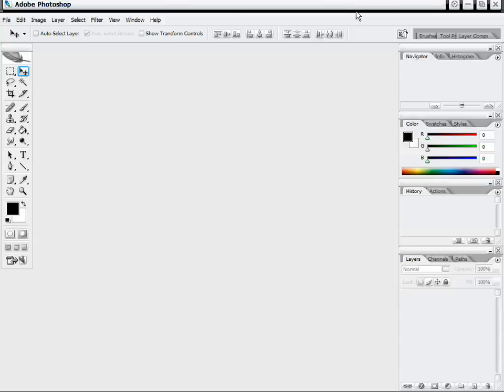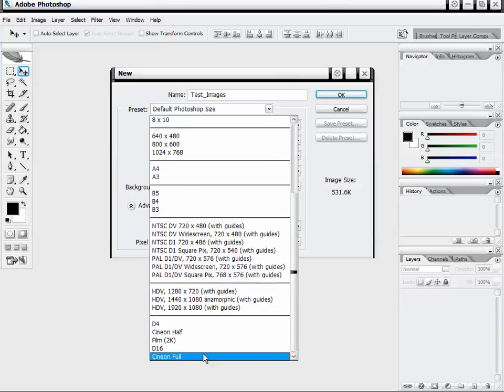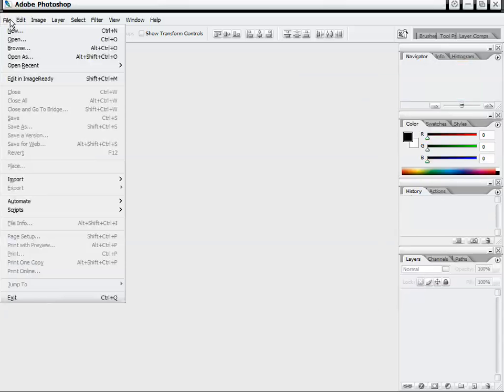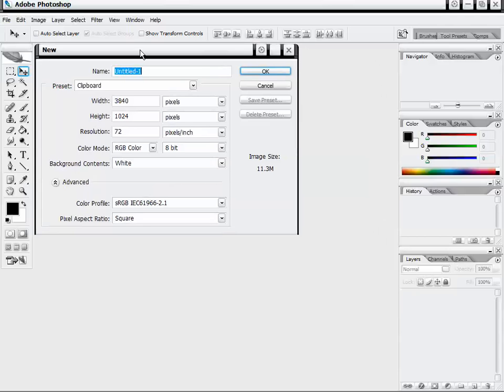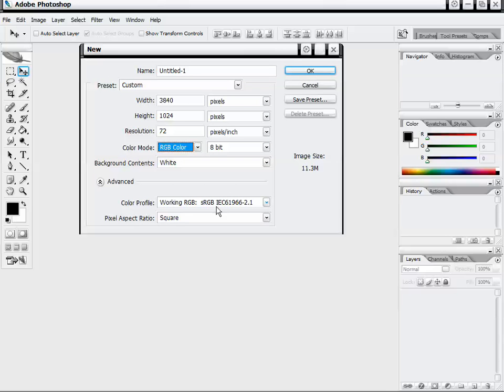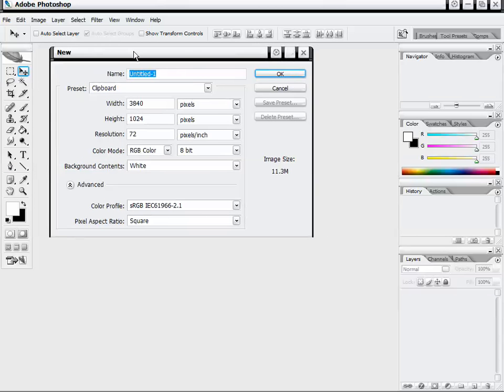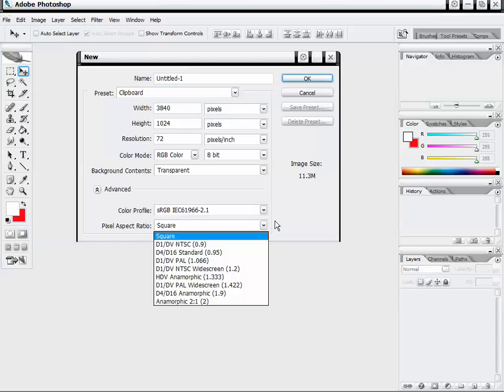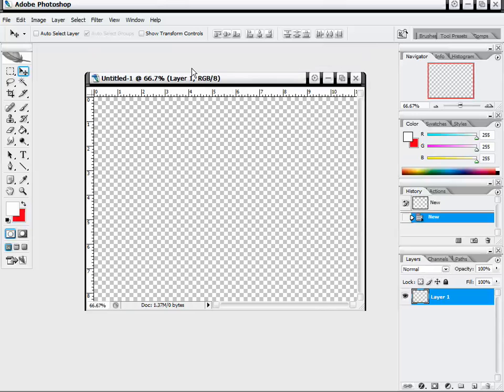Photoshop Intro | Image and Project Settings